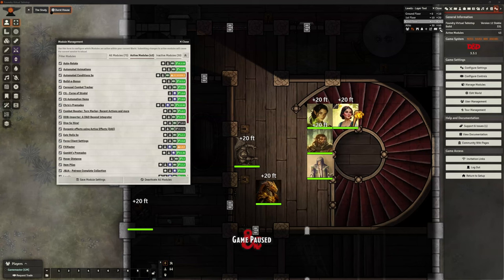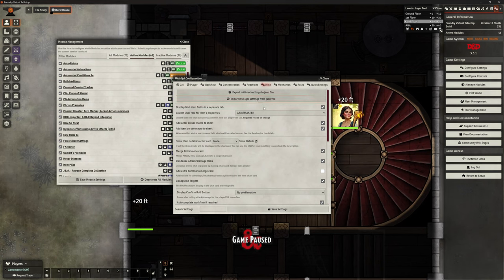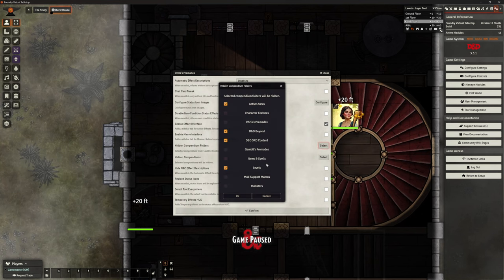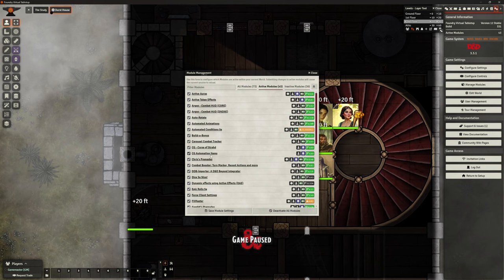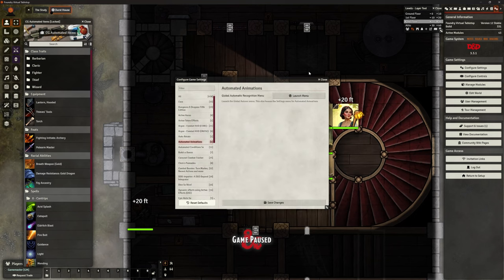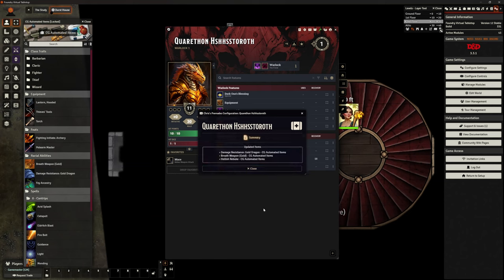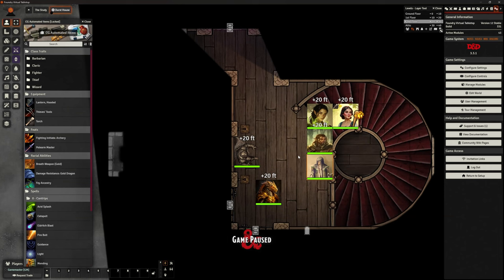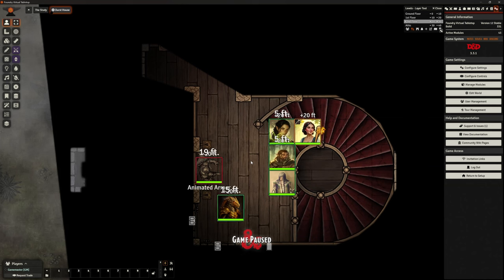Foundry VTT V12 - Automating Curse of Strahd